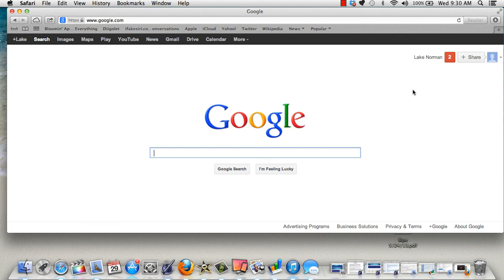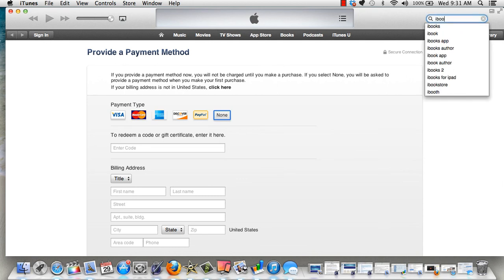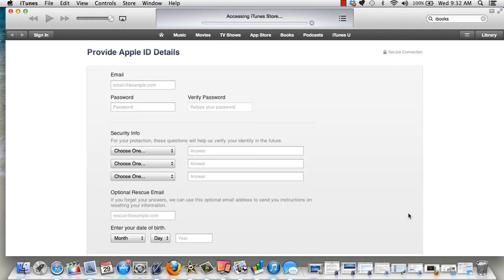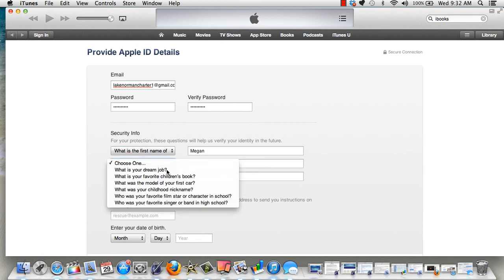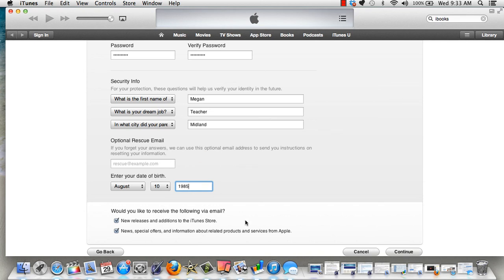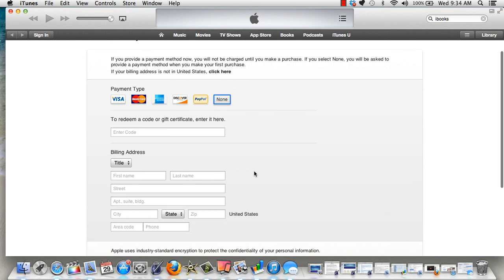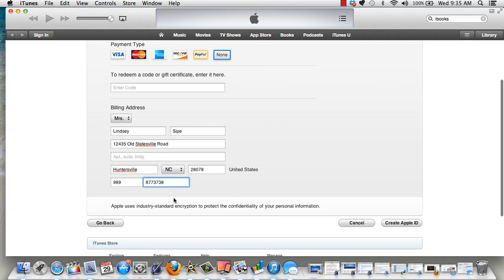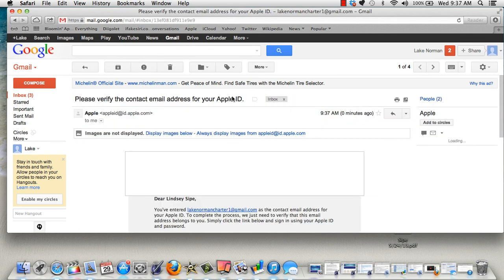Setting Up an Apple ID.mp4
A brief demonstration of how to set up your Apple ID account.